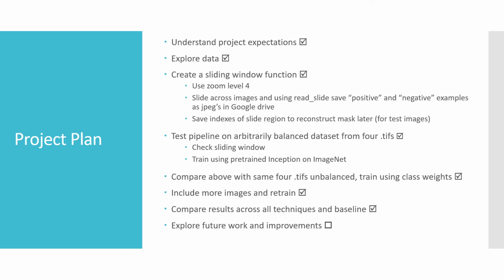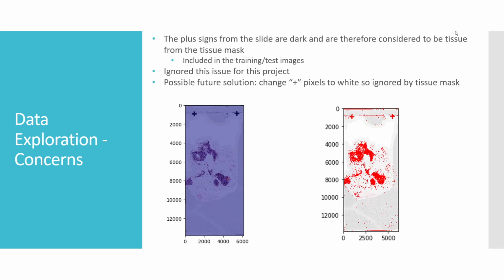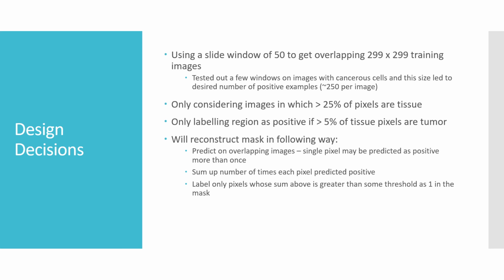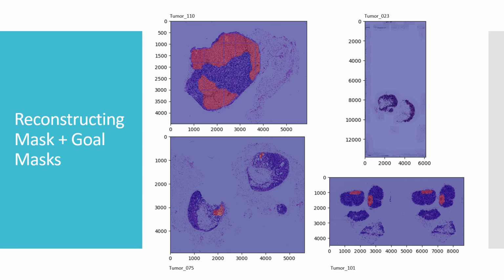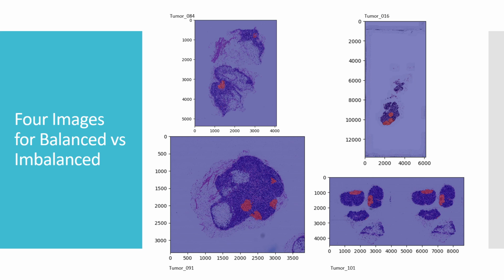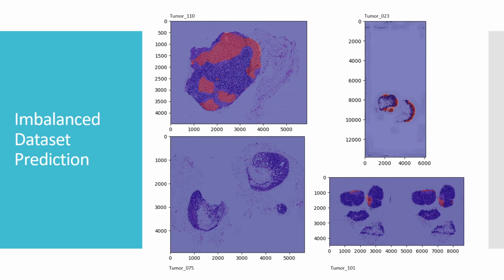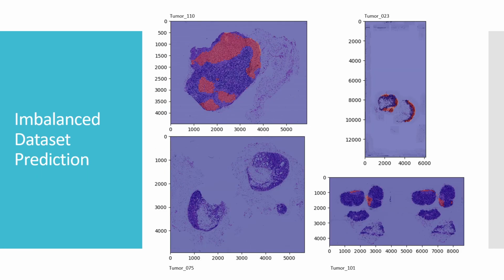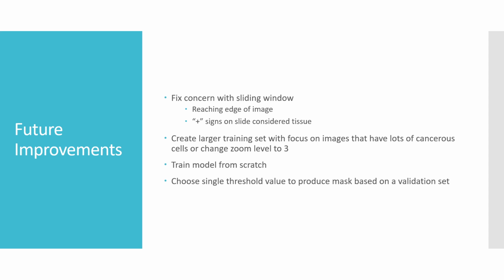ADL - Final Presentation pt. 1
Slide presentation for ADL final project (part 1)